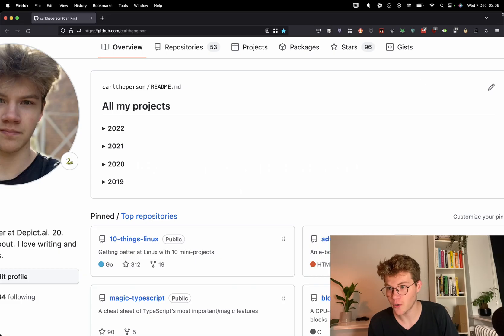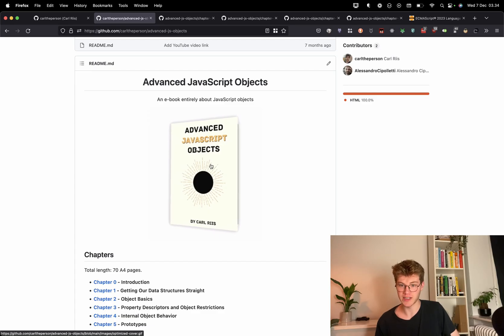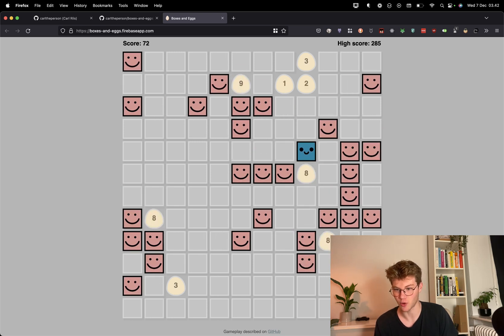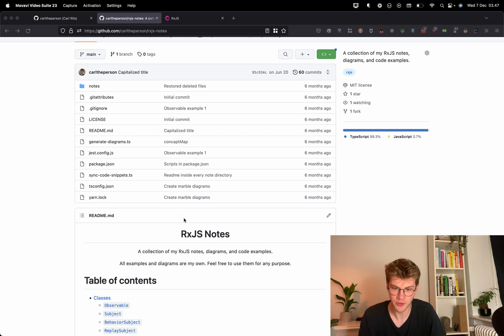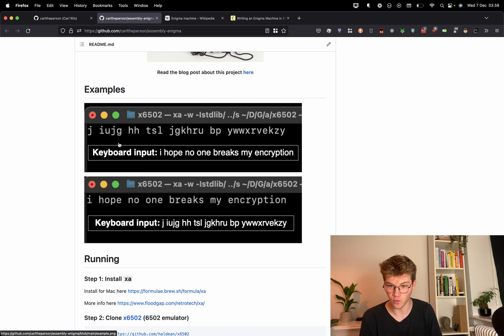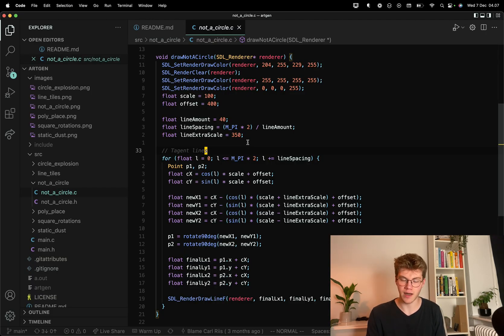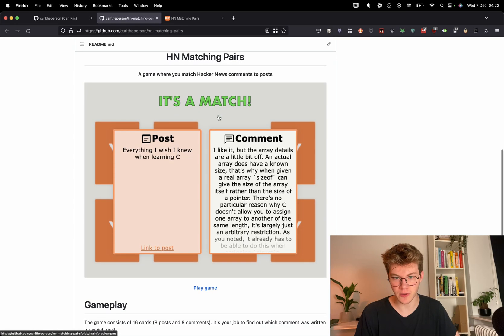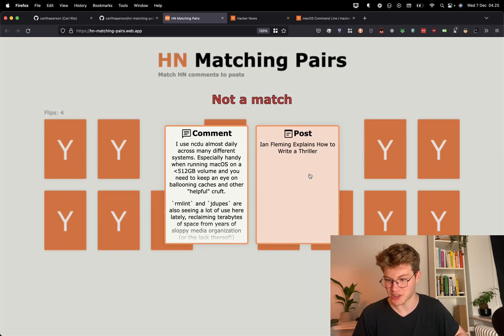My 2022 Coding Projects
Get ready for next year!

00:00 Intro
00:25 Alvis
00:56 Advanced JavaScript Objects
01:27 Boxes and Eggs
02:22 RxJS Notes
02:48 Assembly Enigma
03:37 Artgen
04:10 Blockamok
04:38 HN Matching Pairs
05:28 Outro